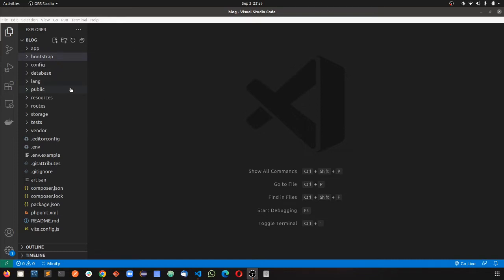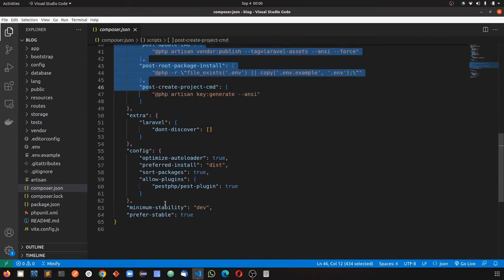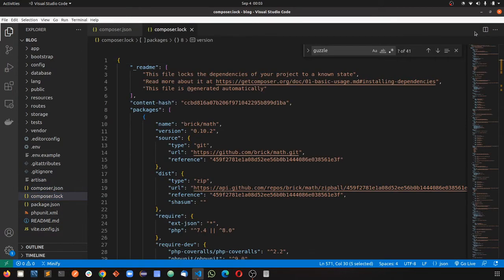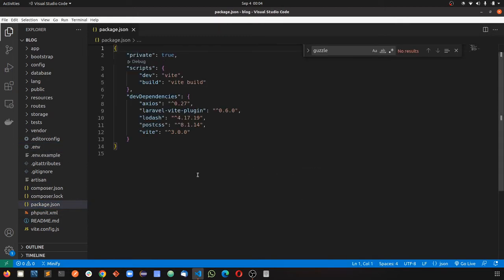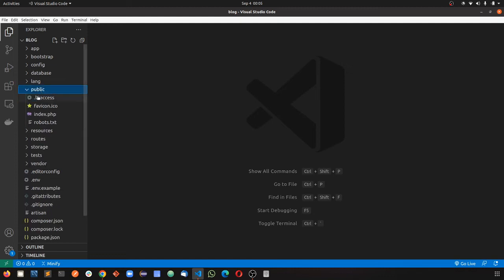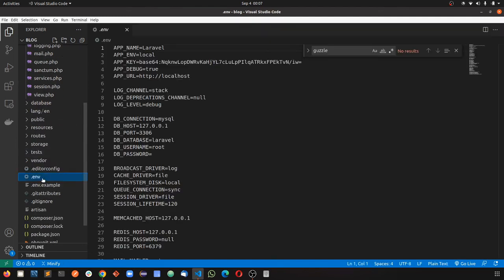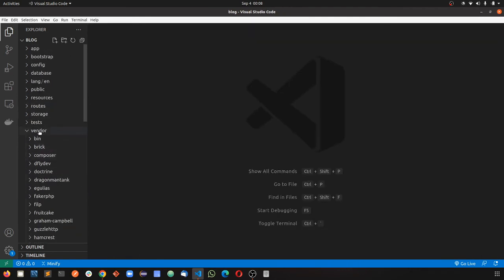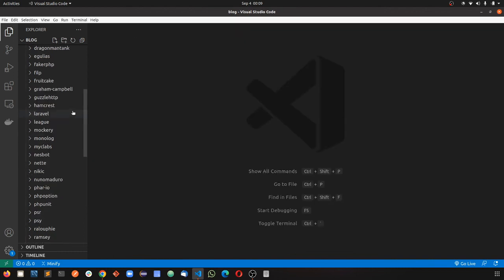03 - Laravel Training | Laravel Project File structure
Get introduced to the Laravel project file structure.